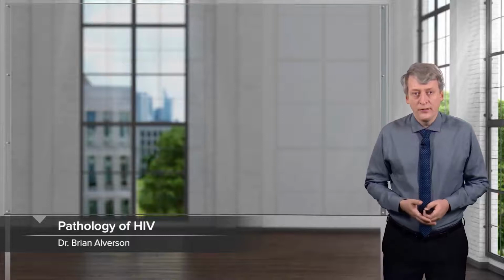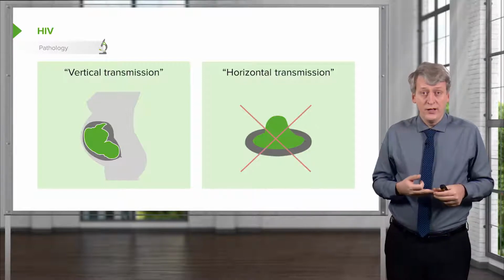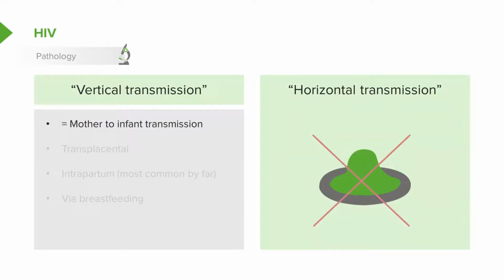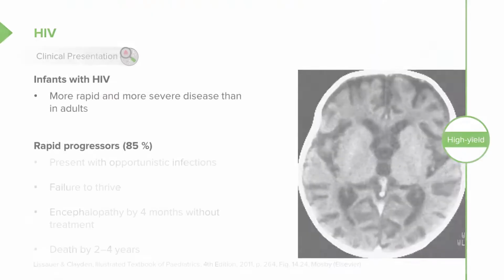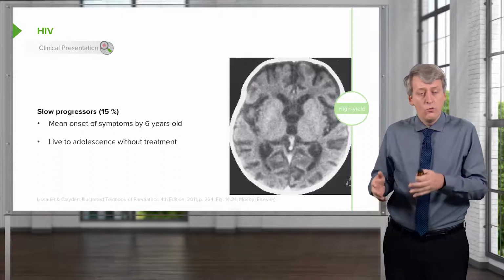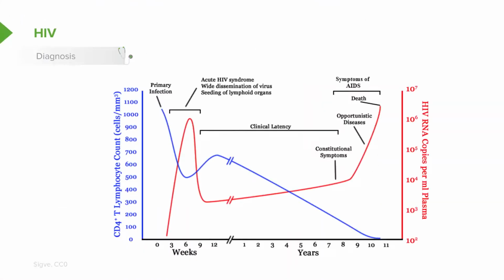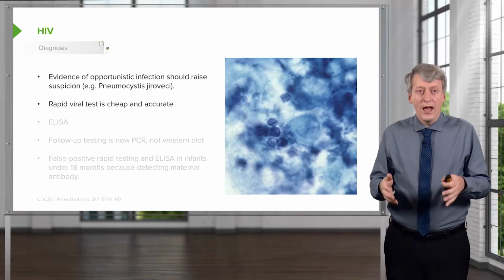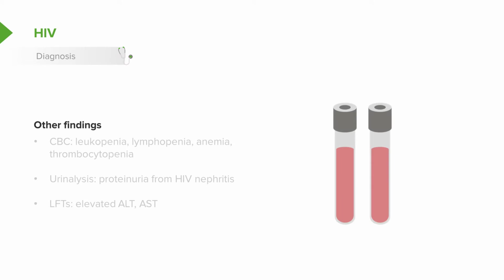24 HIV in Children Pathology, Clinical Presentation & Diagnosis